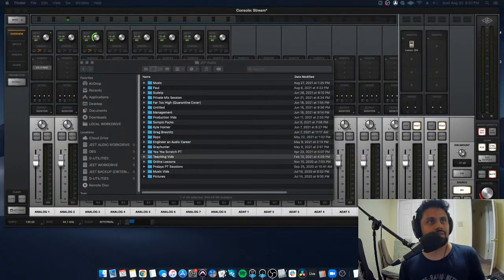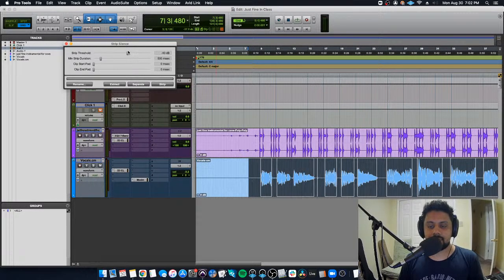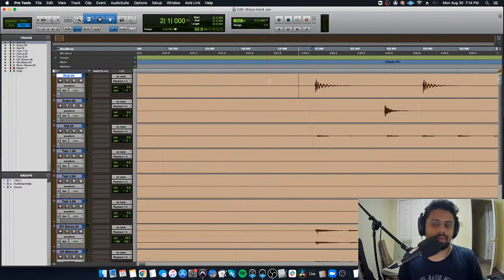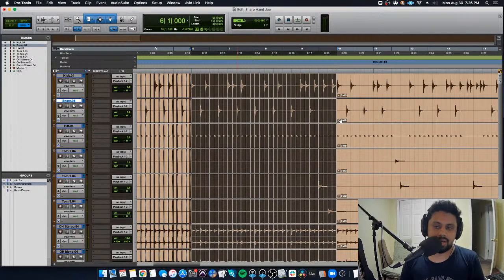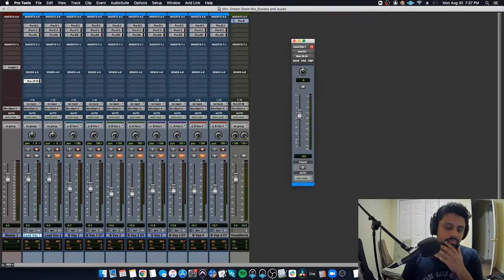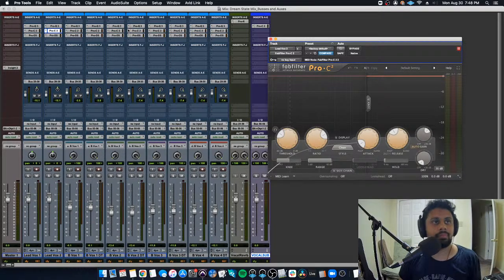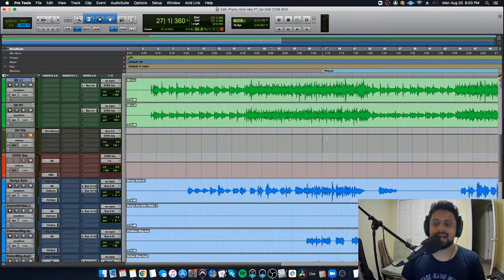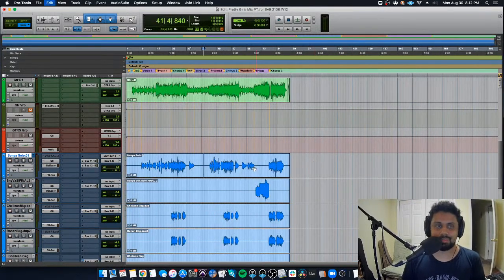Pro Tools brush up